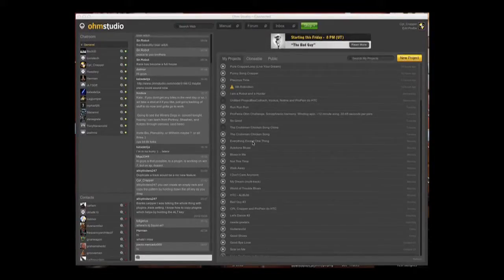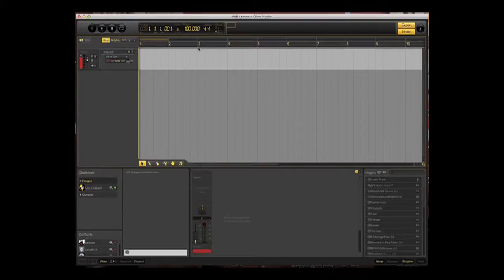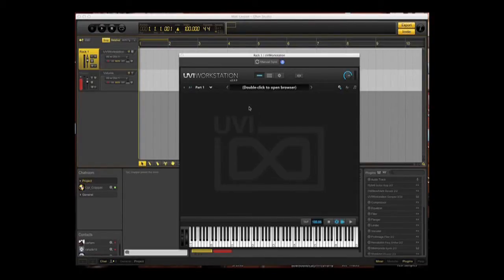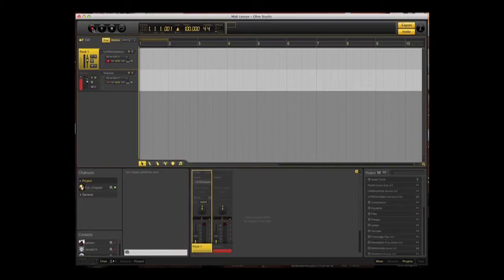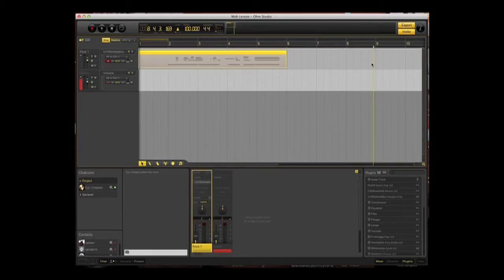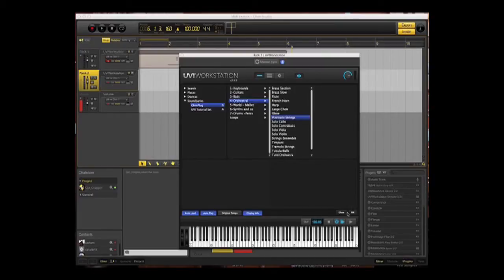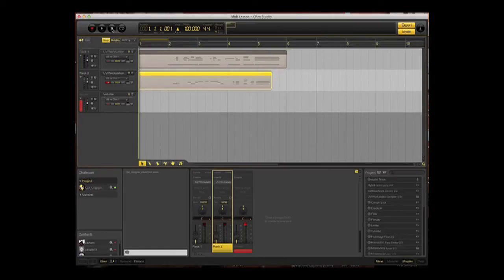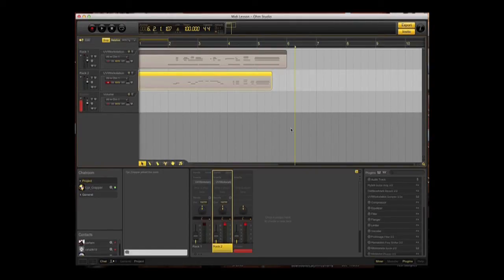Ohm Studio Midi Lesson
Simple introduction to creating a Midi track in Ohm Studio